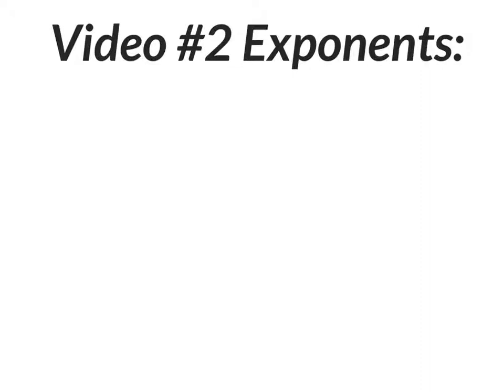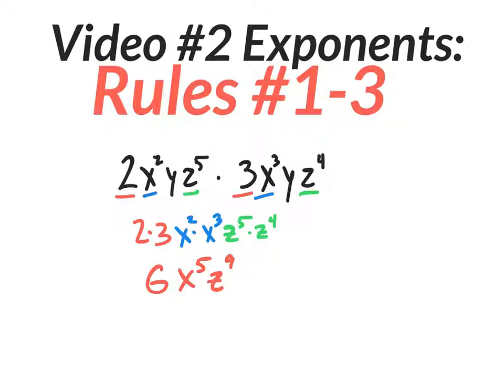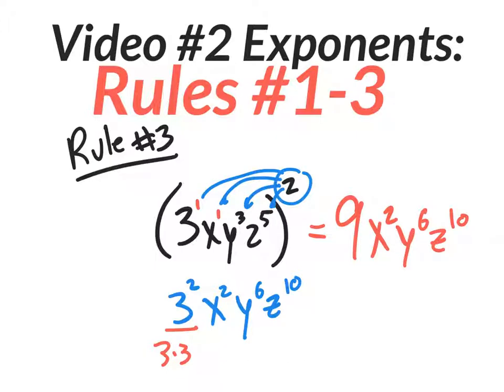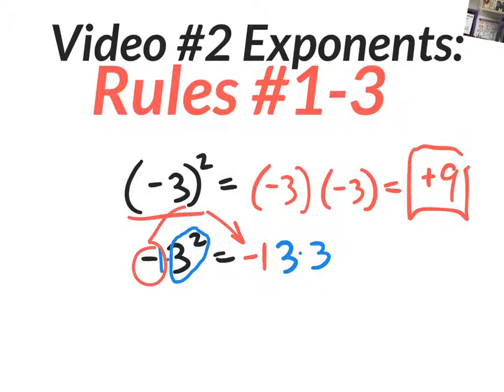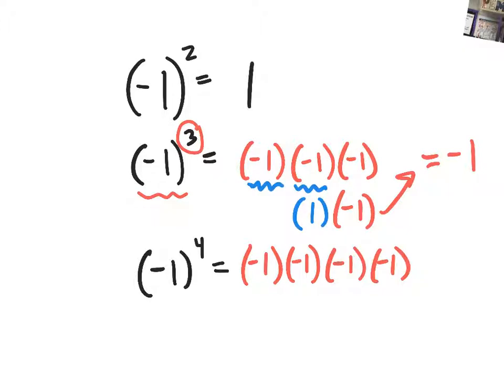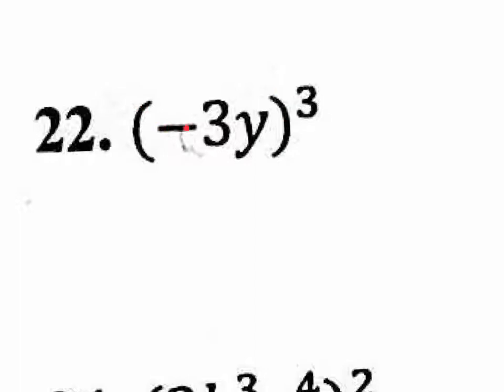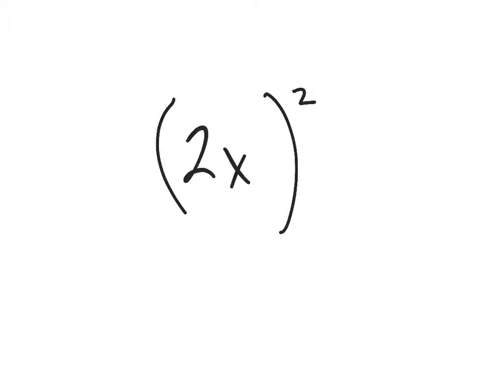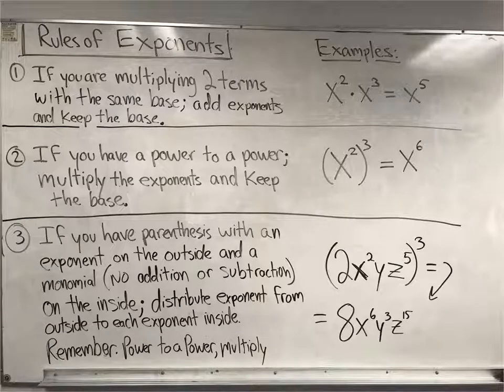v2 Exponents section 7.1 rules 1 to 3